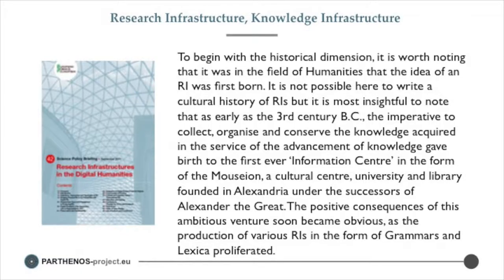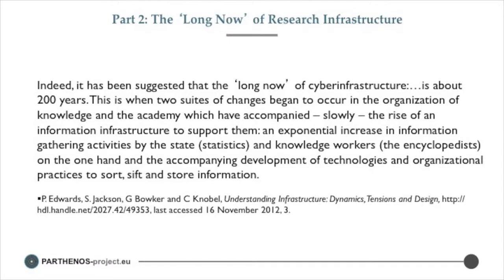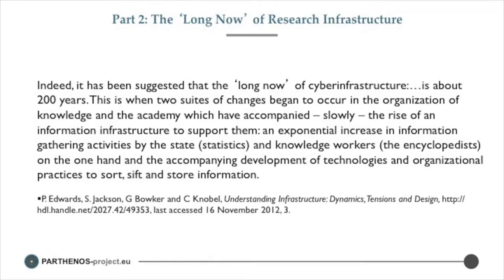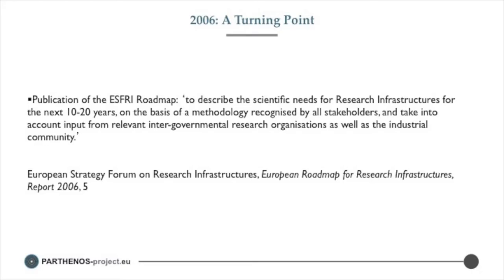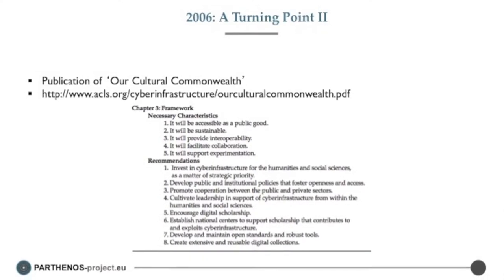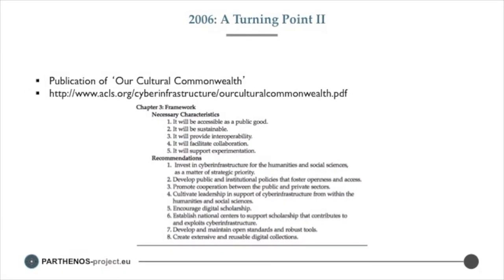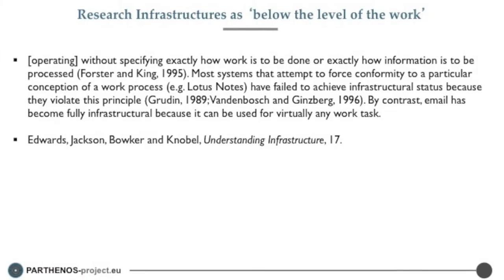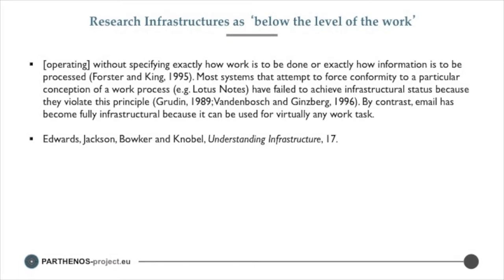The Infrastructural Turn (PARTHENOS Training Video)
Video 2 in the 'Research Infrastractures 101' Training Module

Presenter: Dr. Jennifer Edmond, Trinity College Dublin
Editing: Vicky Garnett, Trinity College Dublin

About PARTHENOS
PARTHENOS stands for “Pooling Activities, Resources and Tools for Heritage E-research Networking, Optimization and Synergies”.